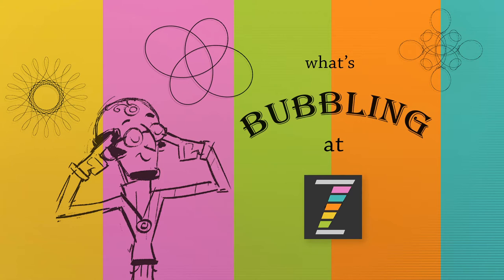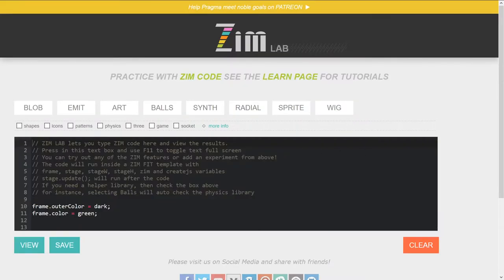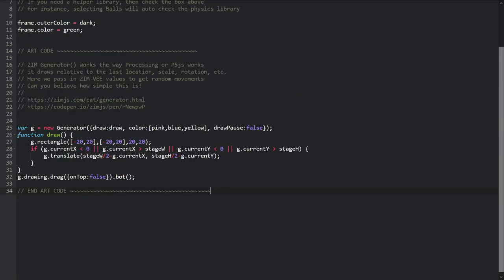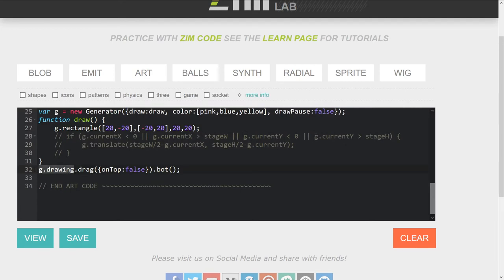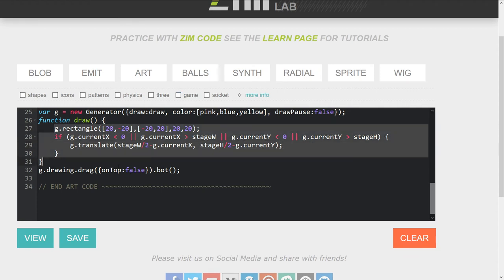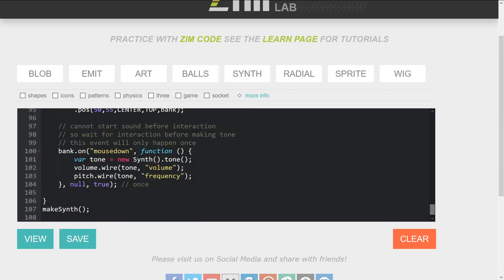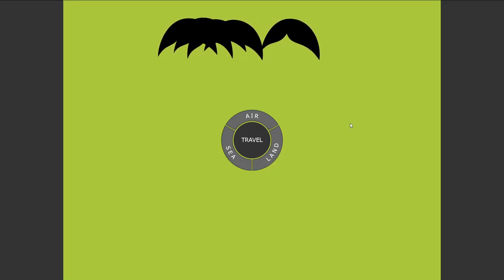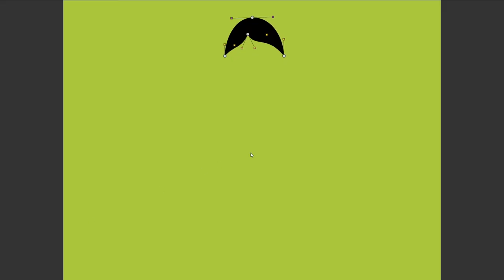ZIM Bubbling: 137. ZIM Lab for Canvas and JavaScript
We have replaced ZIM ZOO with ZIM LAB - or find the Lab down in the Gold Bars in the footer of the ZIM site.  This bubbling takes you through some of the experiments there - remember, these examples only show a small fraction of what ZIM can do.  Of course, you can type your own code in there at any time!  Have fun experimenting.